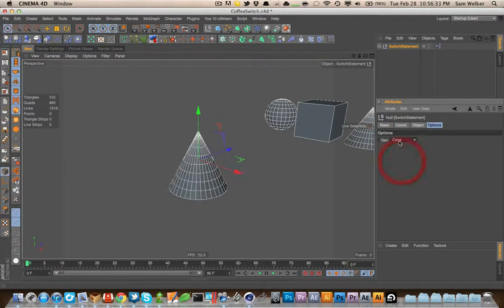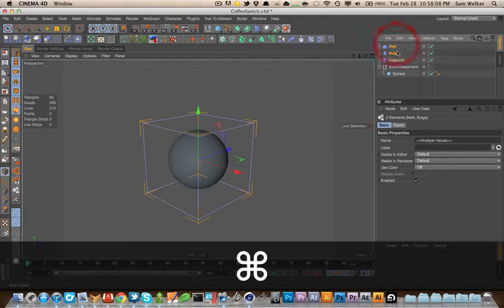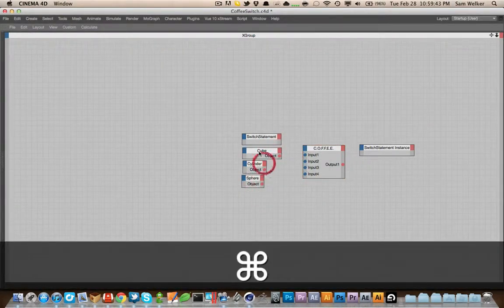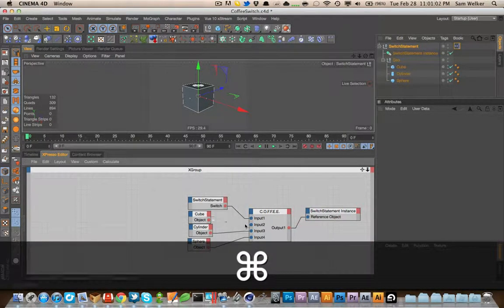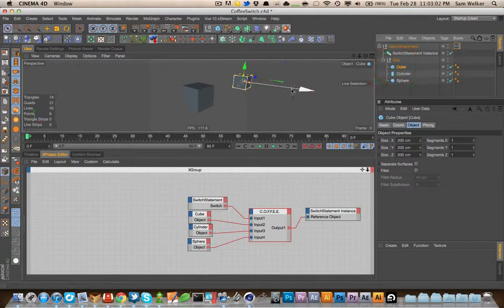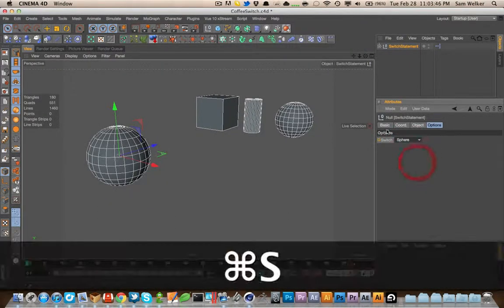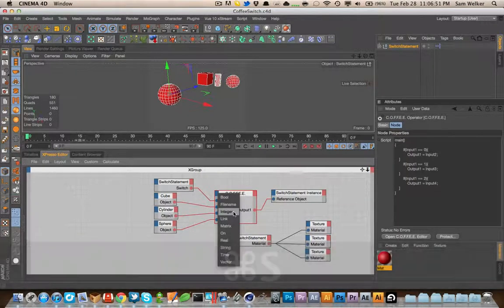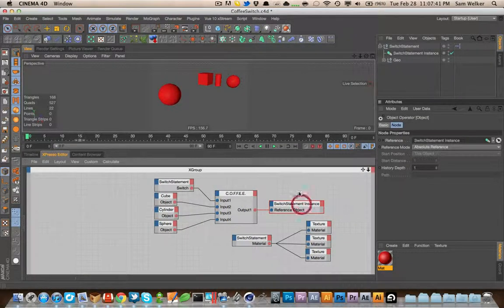Cinema 4D Tutorial 19 - Advanced User data and Xpresso with COFFEE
In this tutorial we use the Xpresso COFFEE node in Cinema 4D to create several 'if statements' to create a nice Xpresso tool. This is incredibly simple to do and incredibly useful.

If you have any questions please let me know! I love helping out the community! I also am quite interested in putting time into more tutorials like these so do expect them. Requests are always warmly welcomed and almost always made into tutorials!